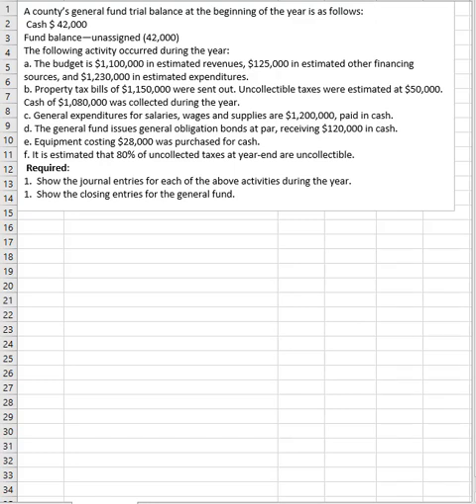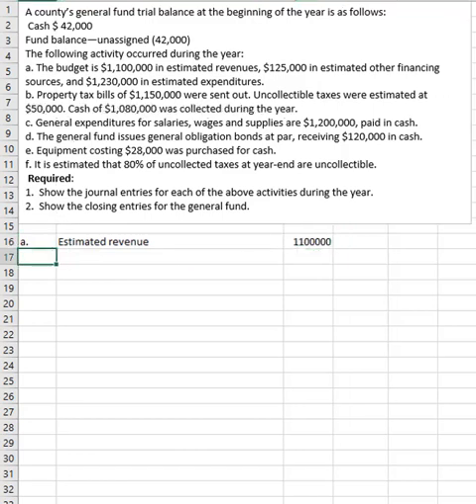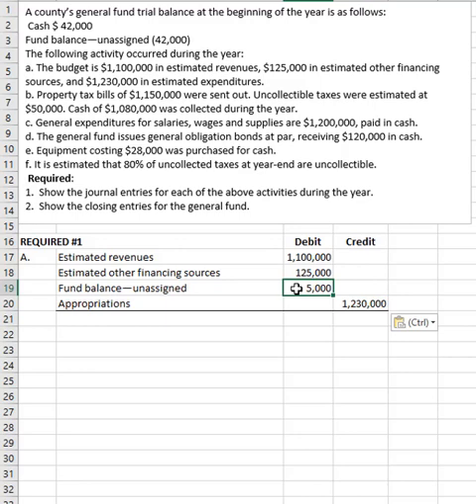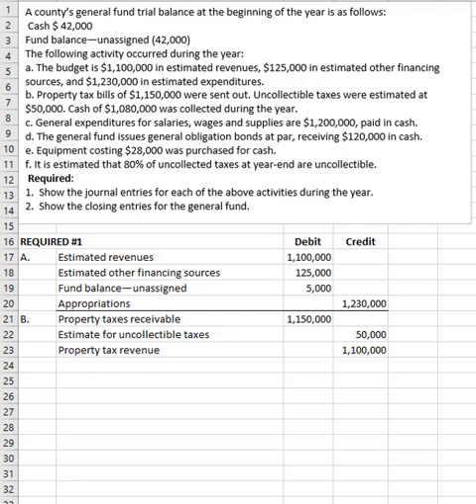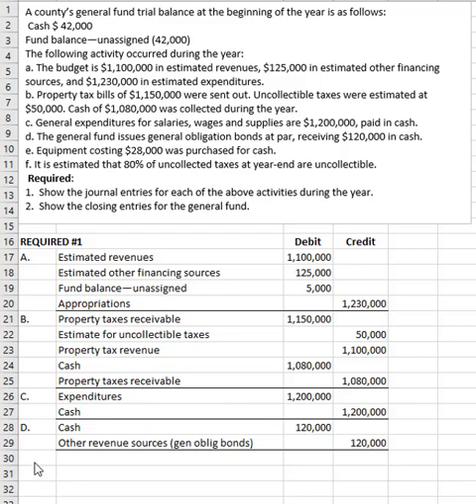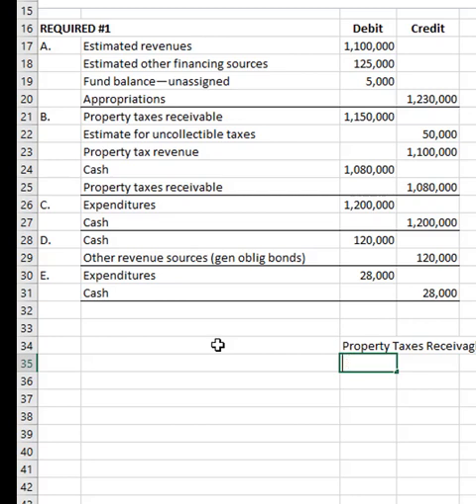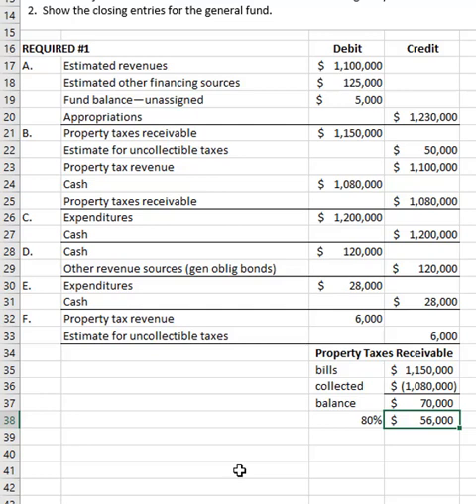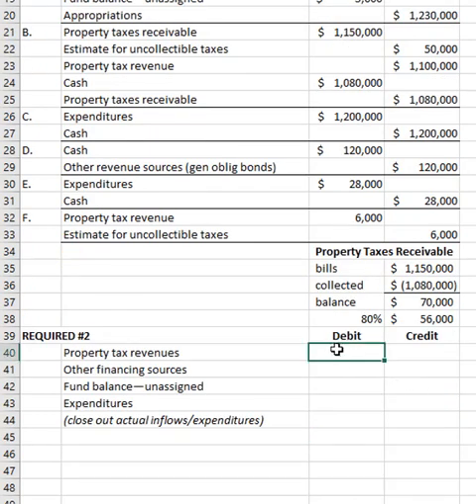ACCT 4110 11 4 County General Fund